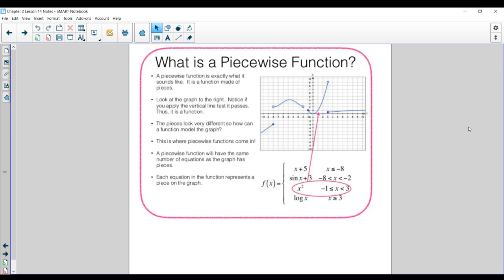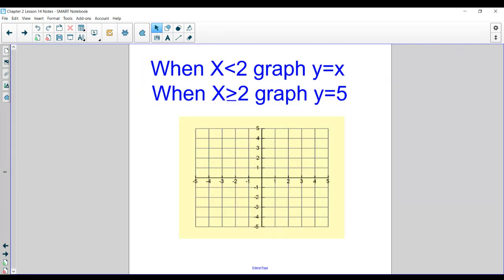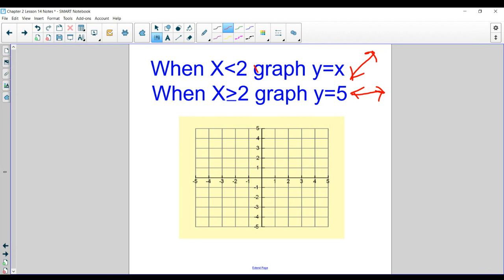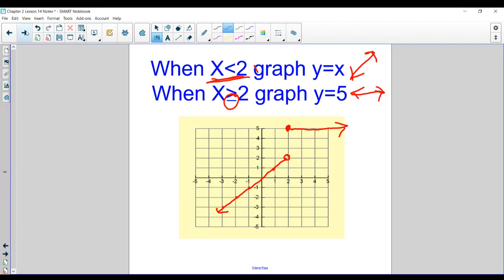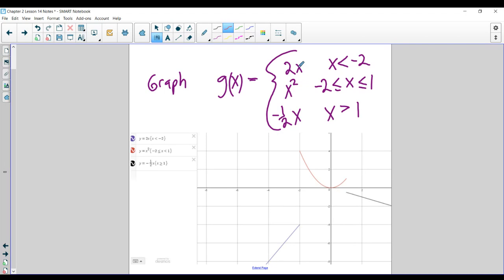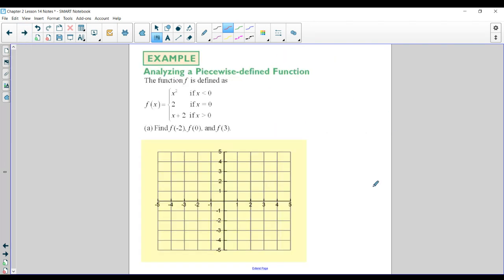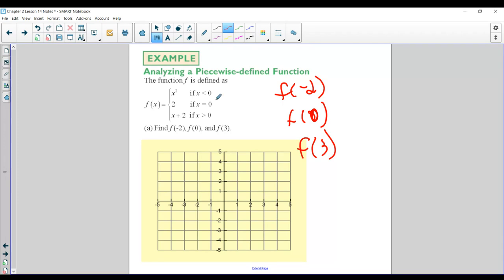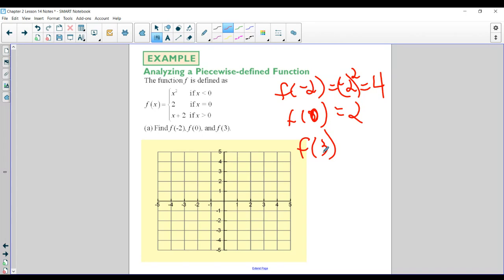BPC Chapter 2 Lesson 14 Video